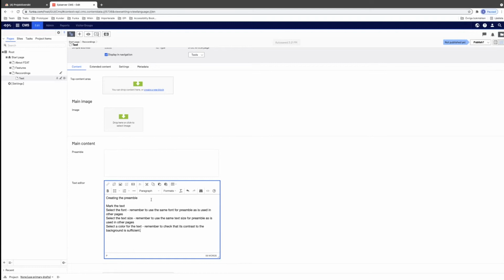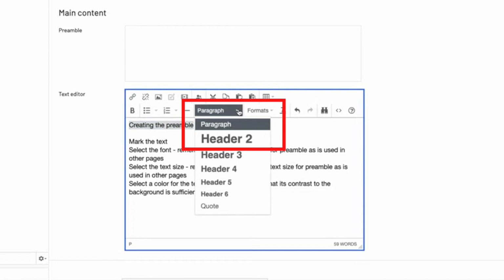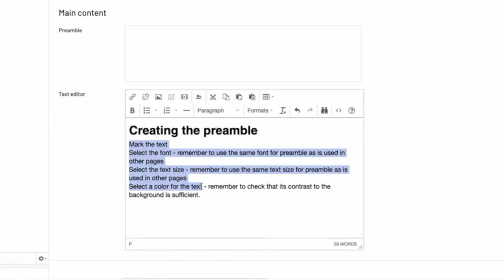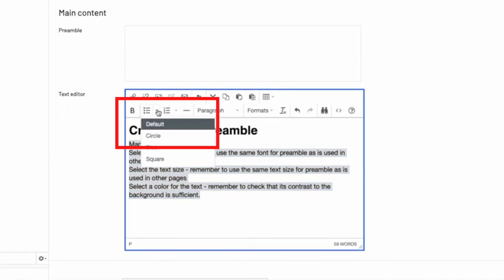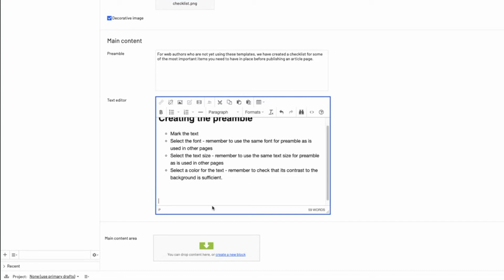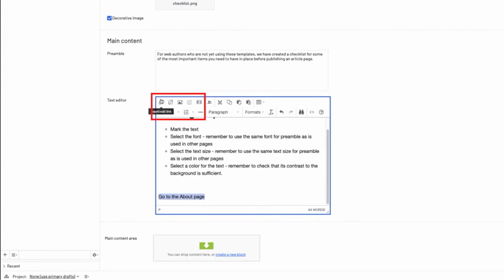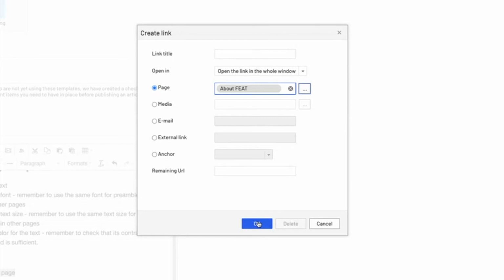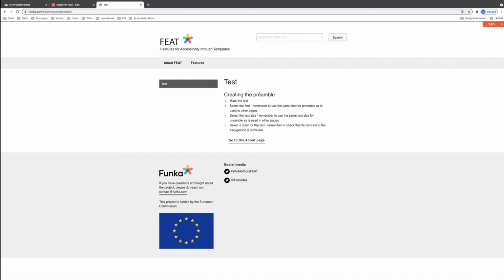The Text block feature - We4Authors FEAT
This FEAT feature lets you create an accessible-by-default text block for your website. The video is captioned in English.

You can learn more about the We4Authors FEAT project on the